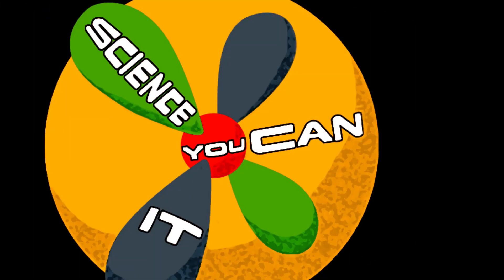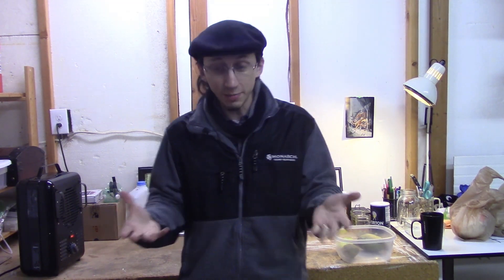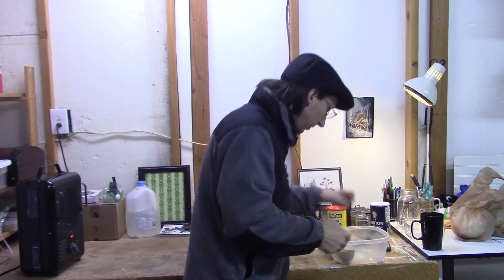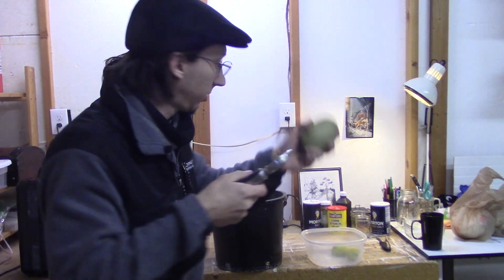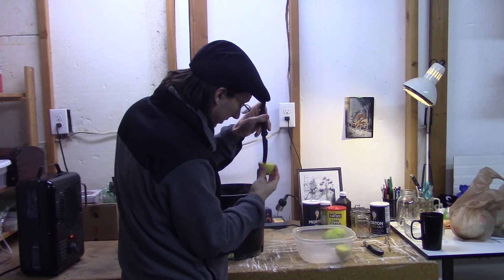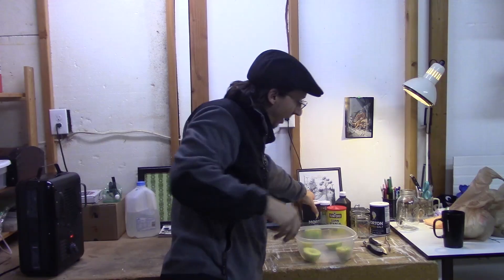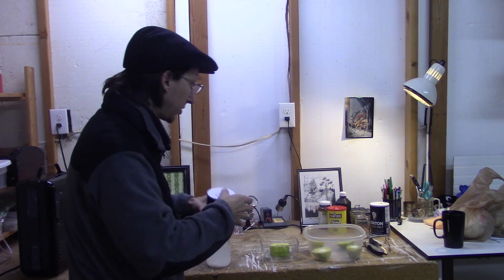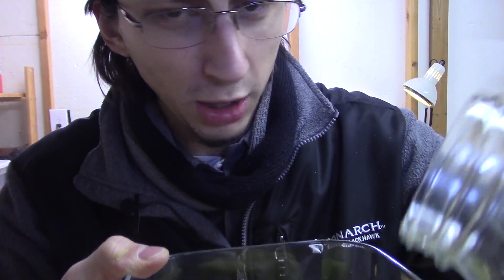Why Too Much Salt Is Bad For Plants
I hadn't really thought about why too much salt in the soil is bad for plants until I found a video teaching me all about the osmosis of water due to salt gradients. In this video I attempt to recreate the original demonstration with a couple of other additions - For Science!